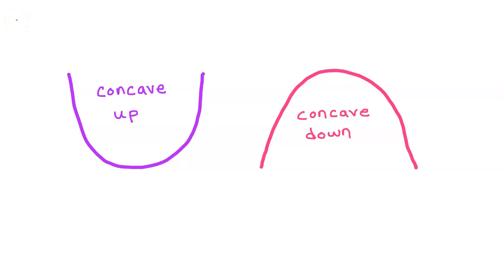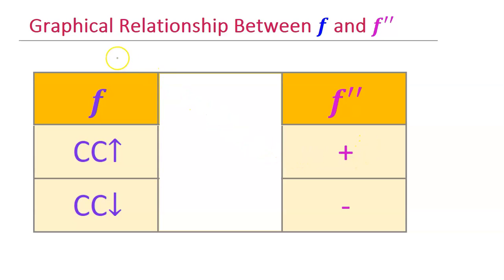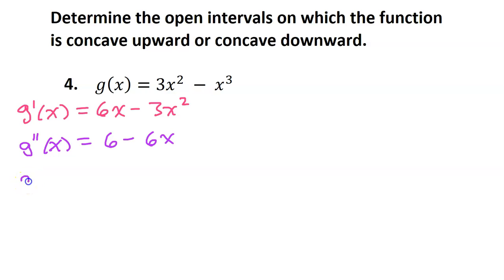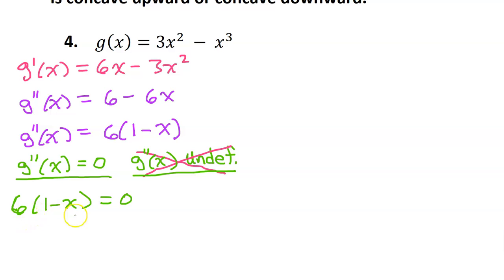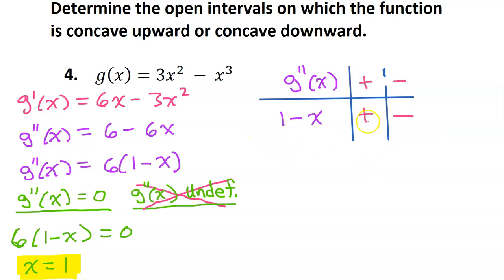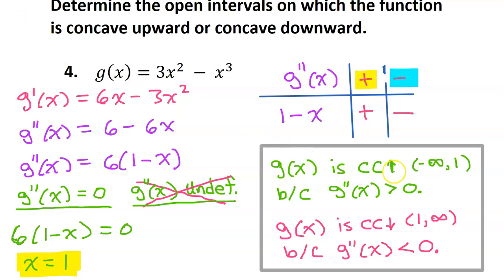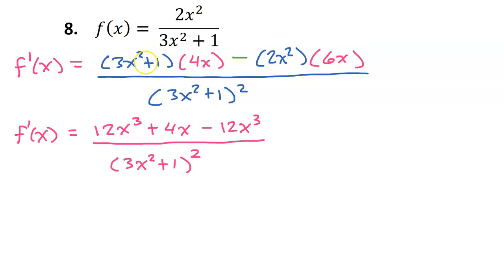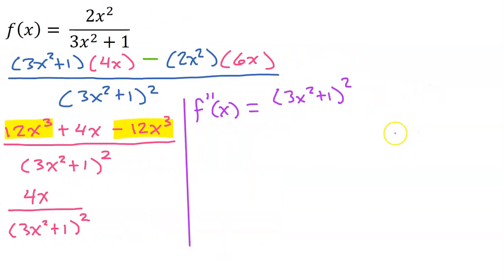3.3A Finding Intervals of Concave Up and Concave Down Using the Second Derivative